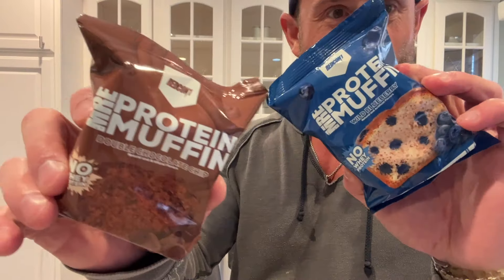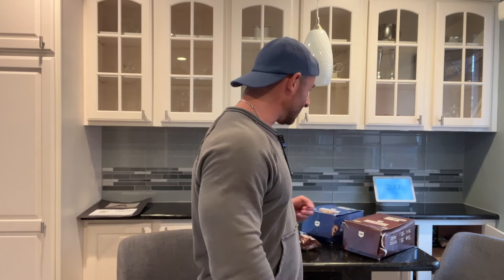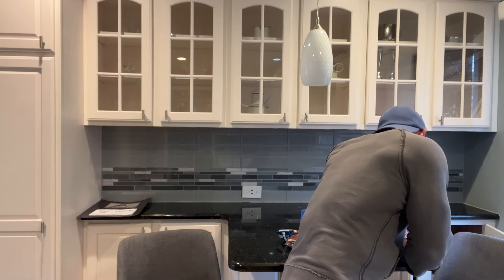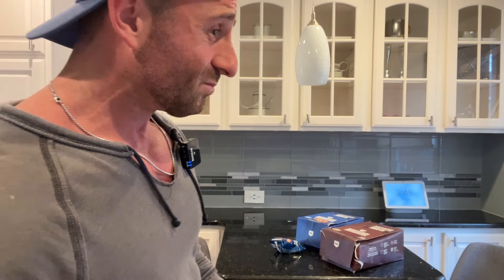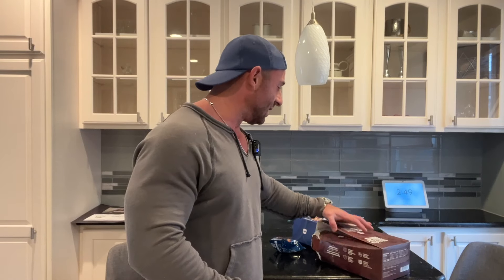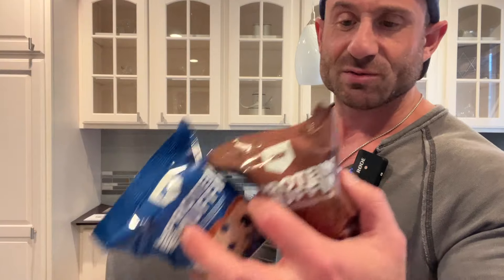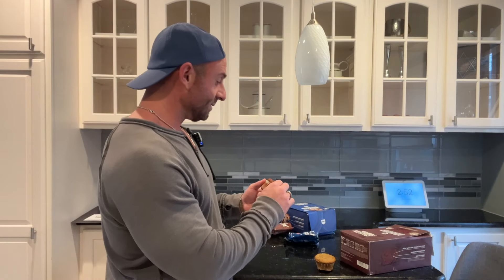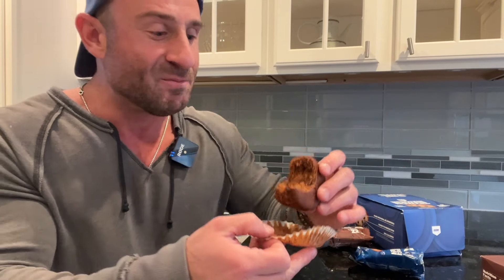ABSOLUTE TRASH! 🗑 Redcon1 MRE Protein Muffin Review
GGH15

GGH15

GGH15

GYMHOMIE15

GYMHOMIE10

GGH10

Ari25

(Click link so I get credit)

GYMHOMIE

GGH15

GGH10

GGH20

for apparel, coaching, training, and more!